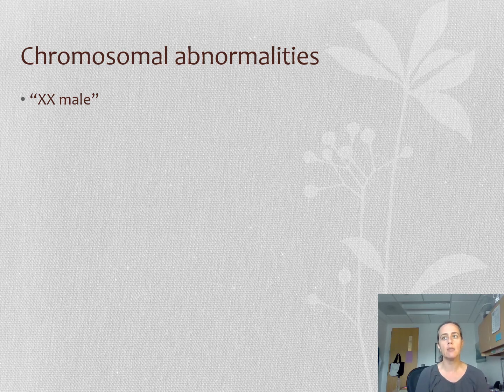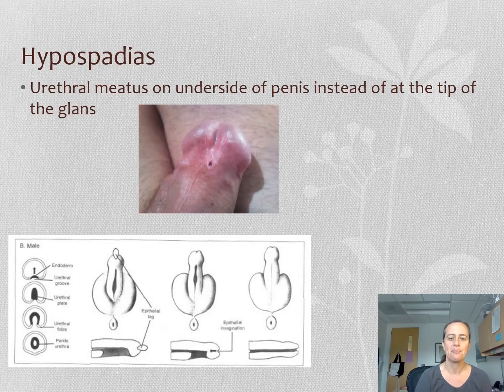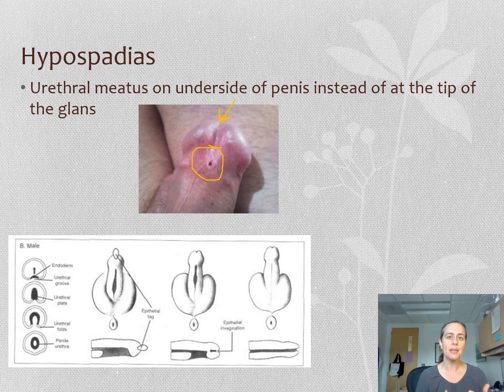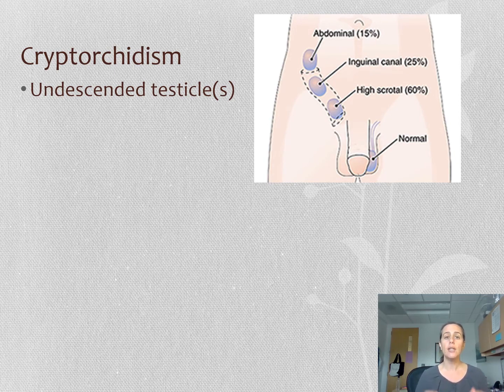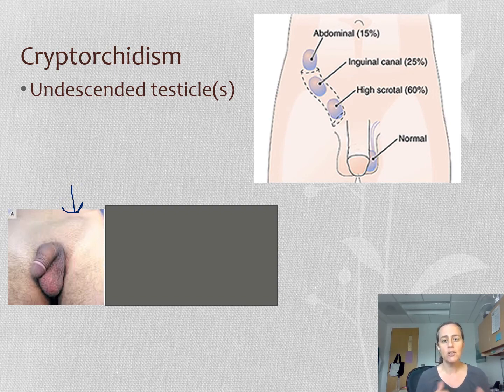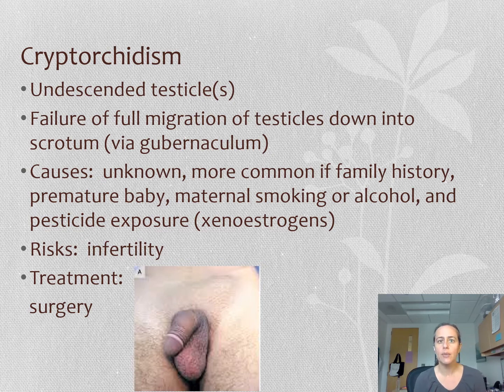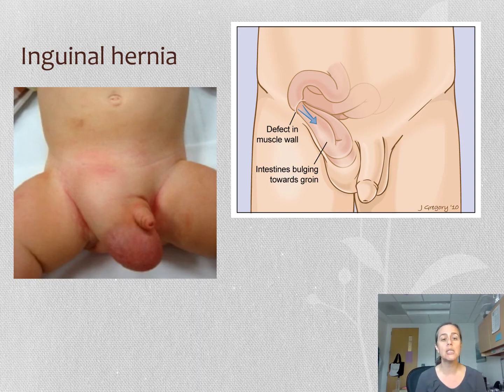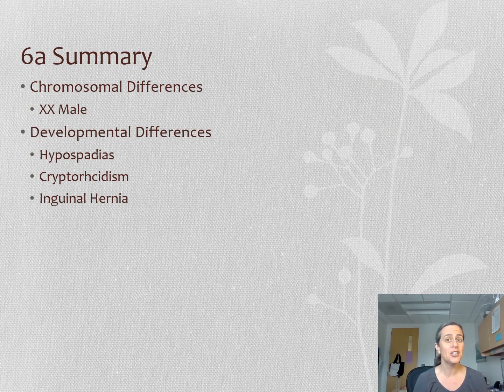HSB Lecture 6a Male Chromosomal and Developmental Abnormalities